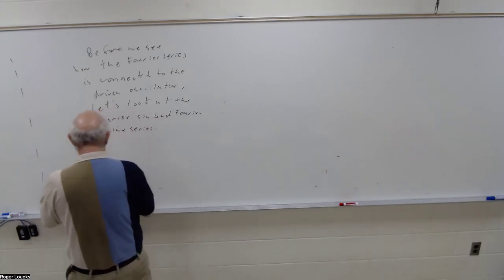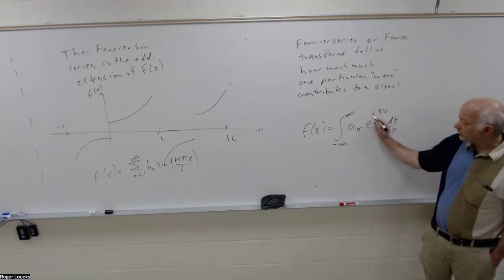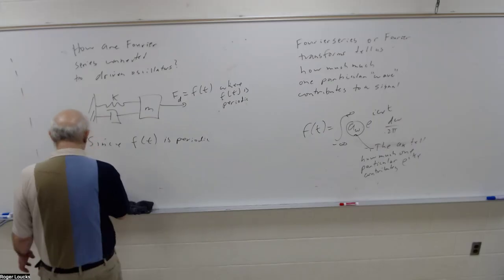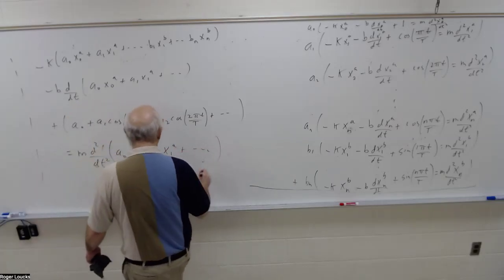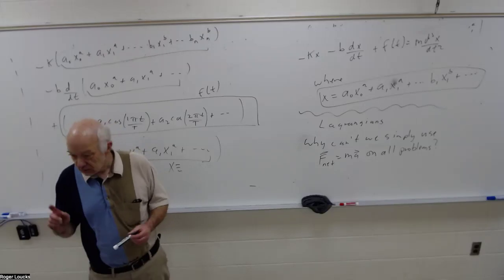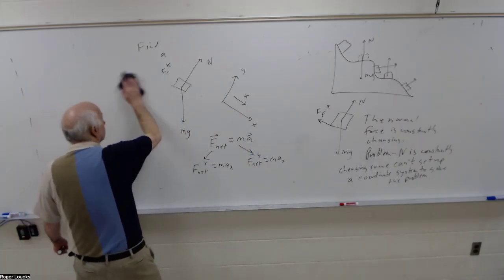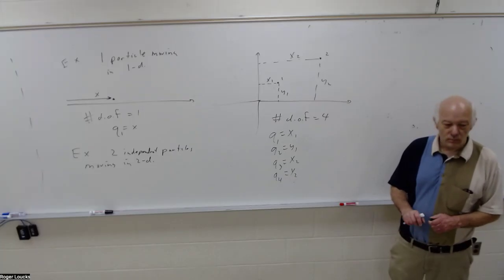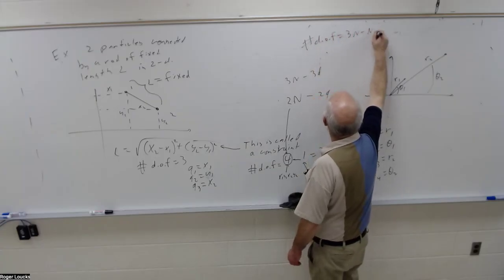Phys 423 Fri Sept 26 F25